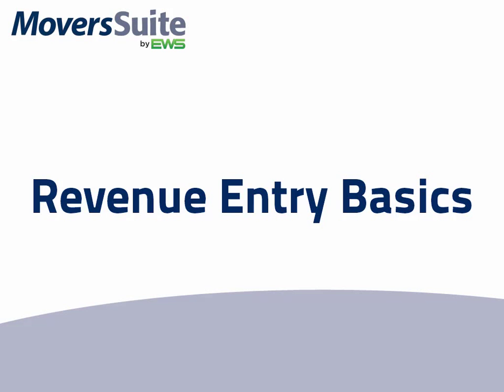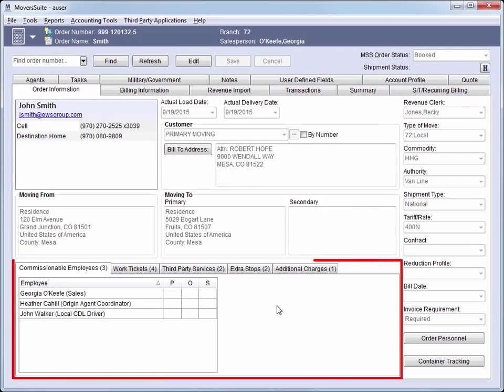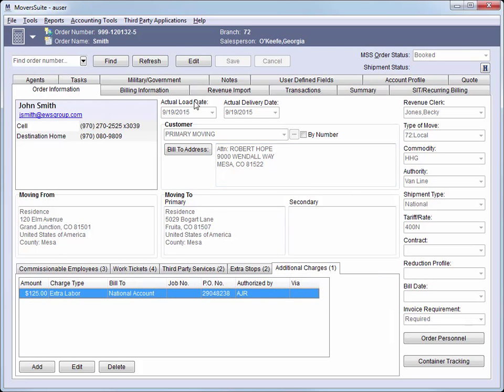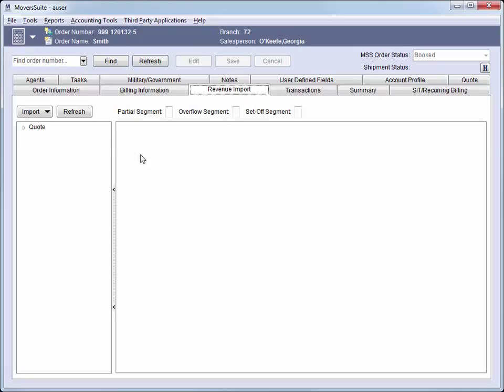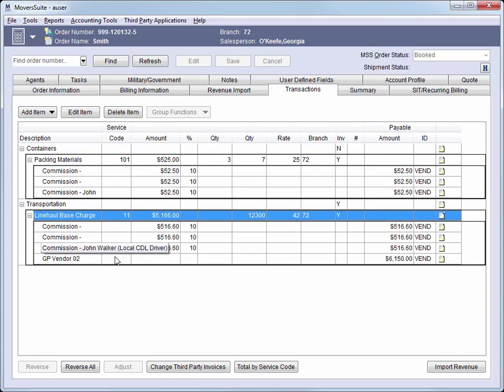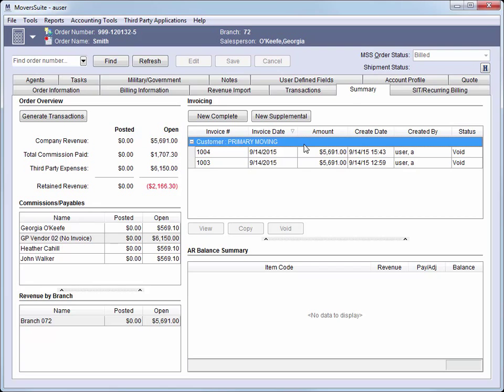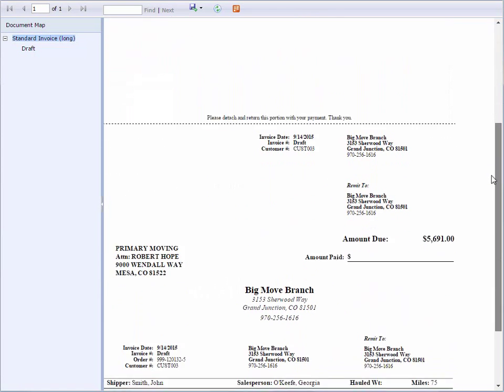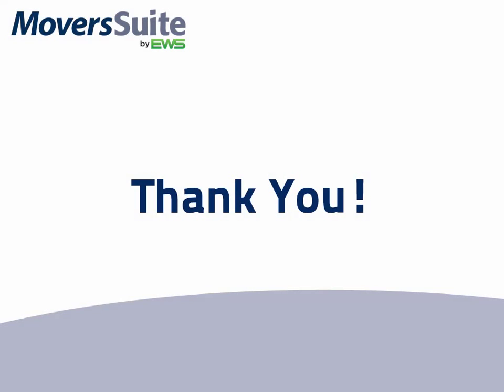MoversSuite Revenue Entry Overview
Quick run-through of the MoversSuite Revenue Entry Process